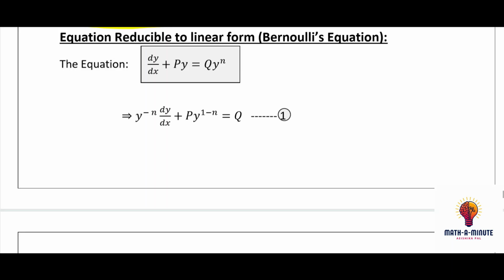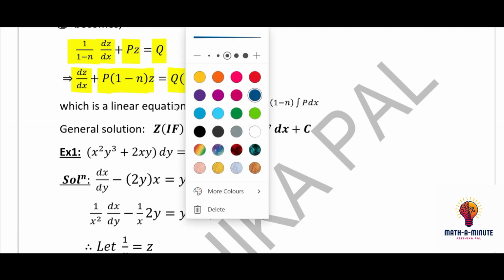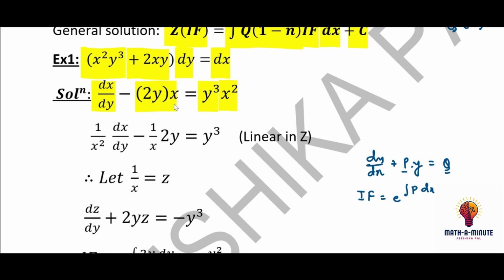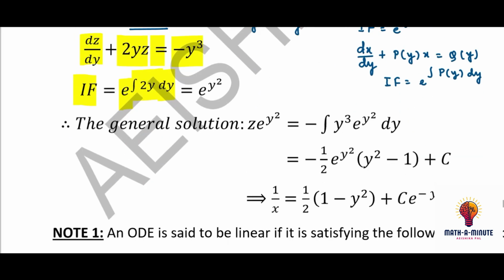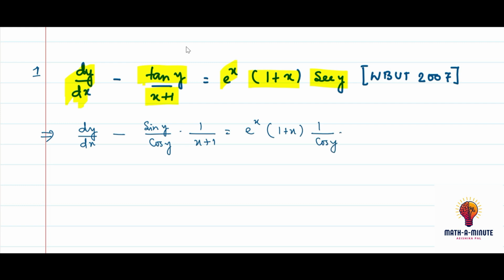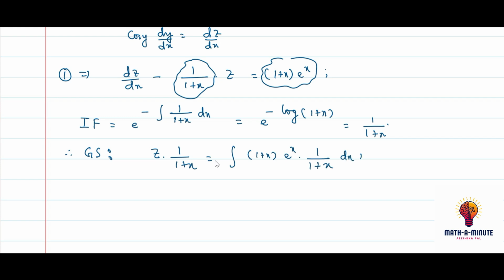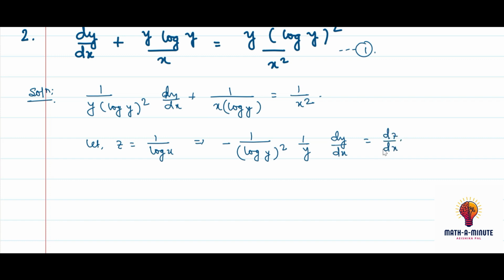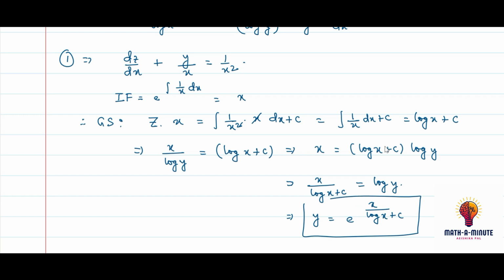Linear Differential Equation: Bernoulli Equation Part I ODE Lec 06